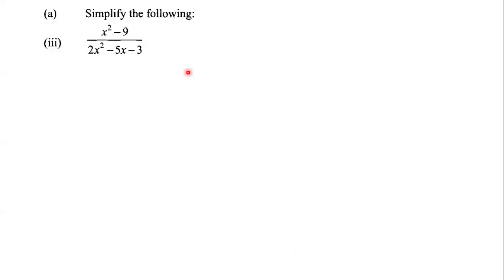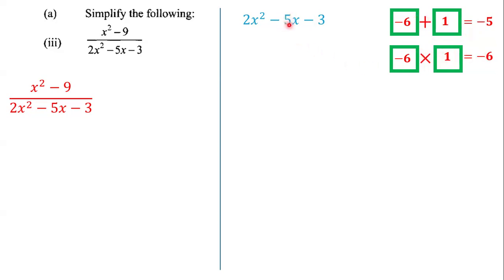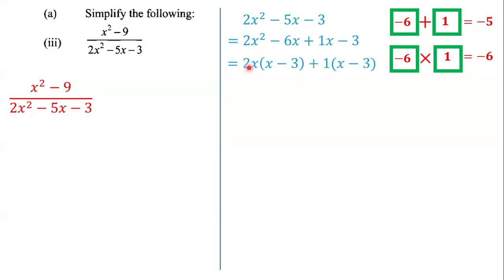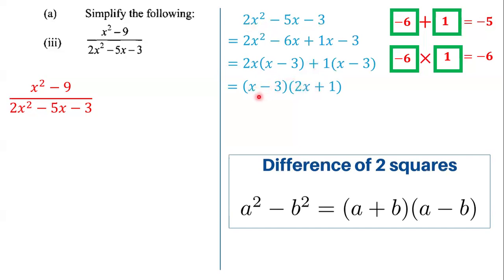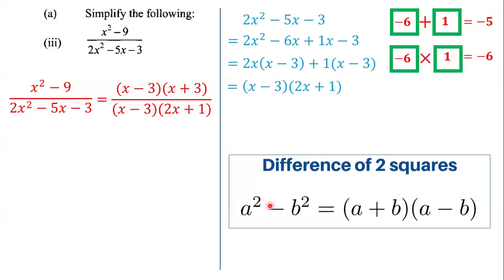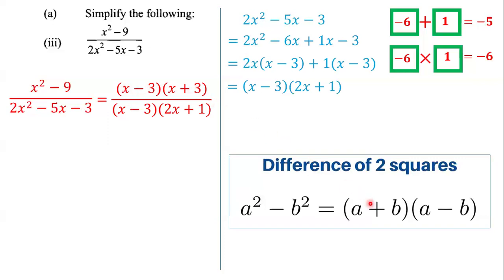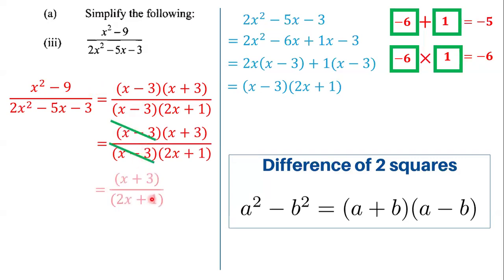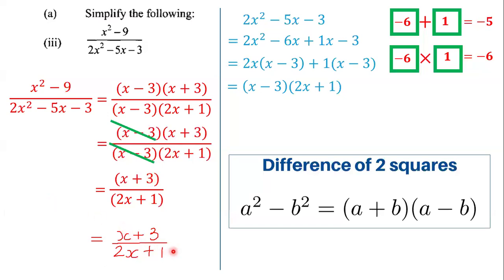Algebraic Simplification (9)